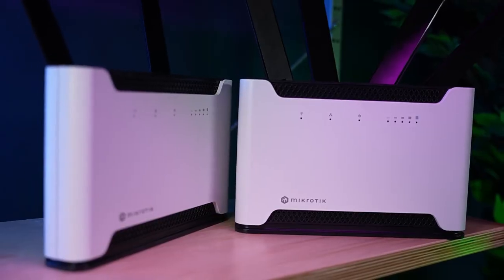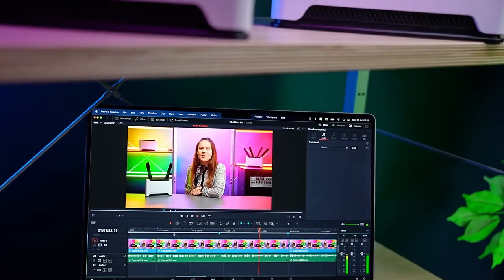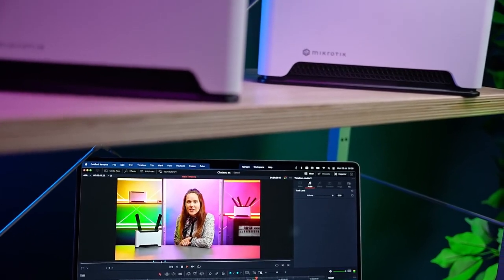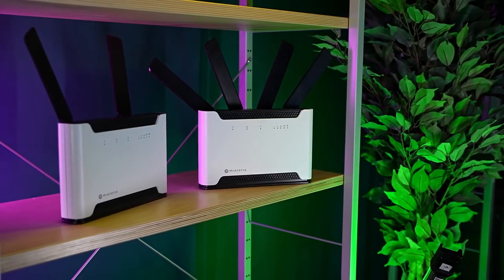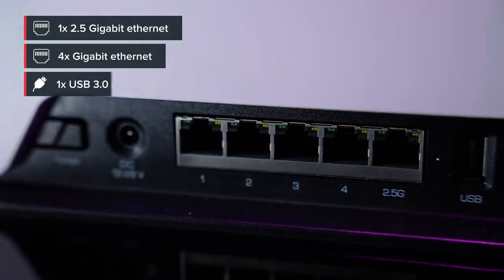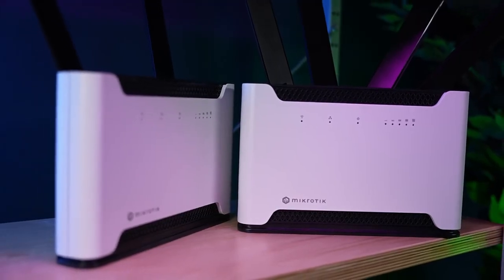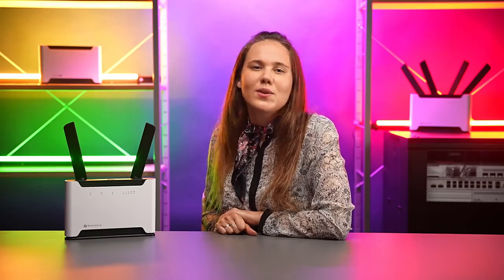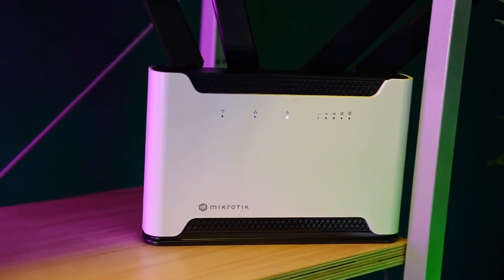MikroTik product news: Chateau 5G ax & LTE18 ax (WiFi6)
WiFi 6 version of the premium Chateau is finally here!

Update: the video contains a typo mistake, the USB port is in fact USB 2.0, not as the video says.